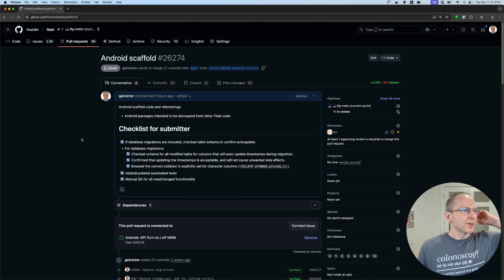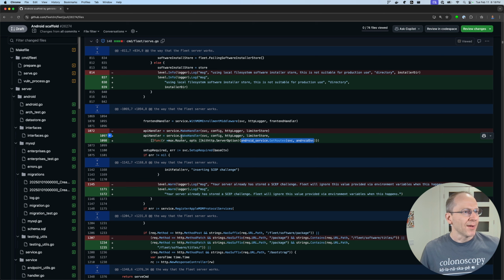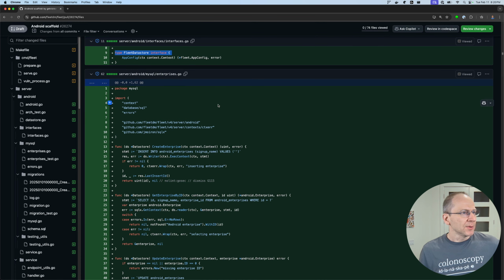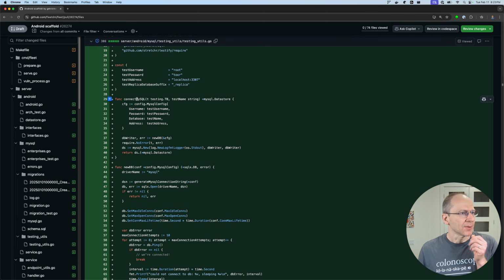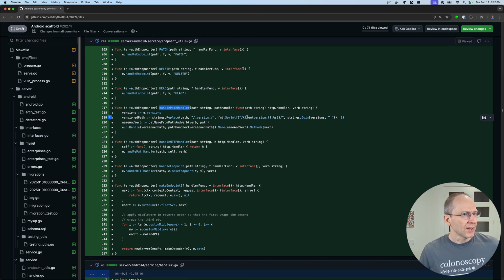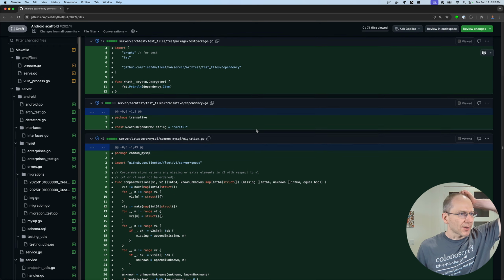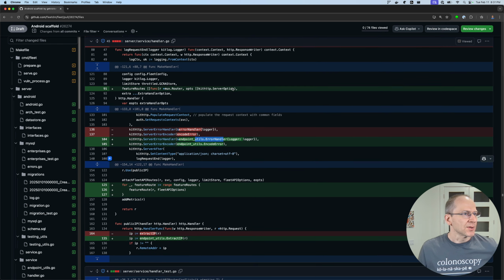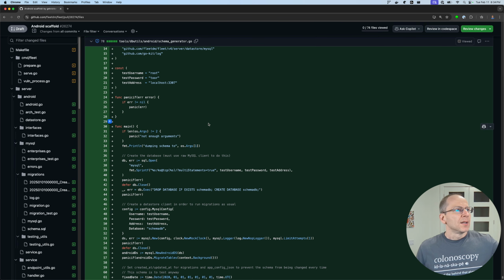PR 26274 - Android scaffold